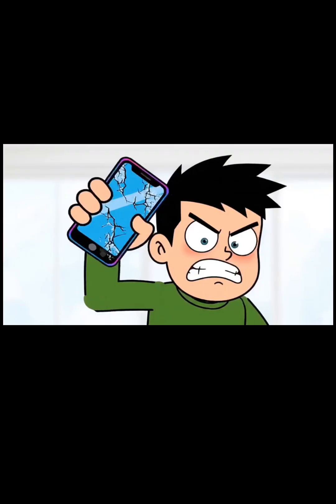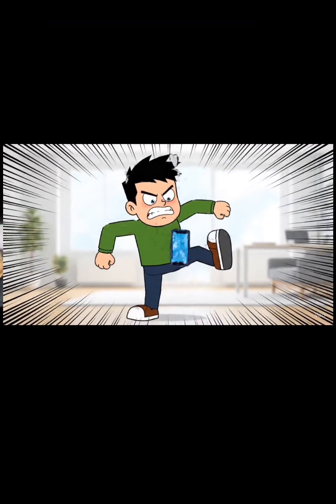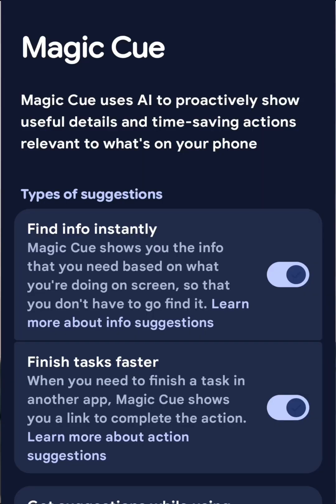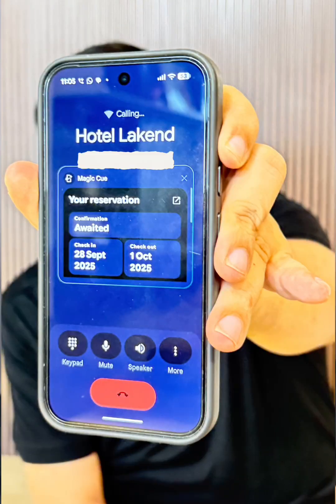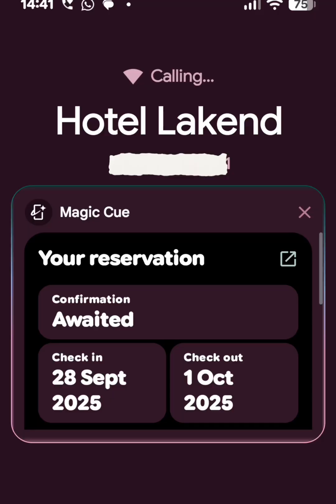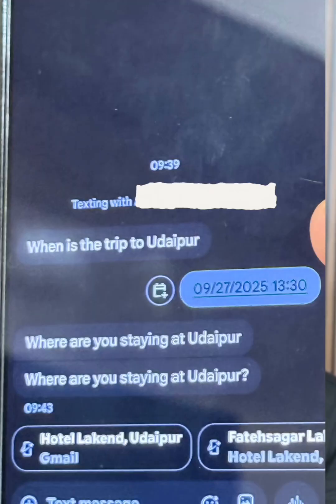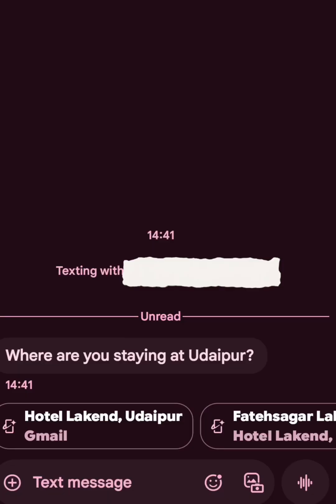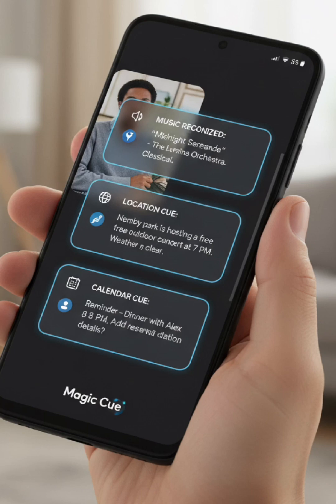The Pixel 10’s AI Will Change Everything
The Pixel 10’s Magic Cue feature is absolutely revolutionary! This on-device AI automatically surfaces contextual info exactly when you need it—no more switching between apps. Watch how it predicts what you’re looking for during calls, messages, and daily tasks.

What makes Magic Cue special:

Runs entirely on-device for privacy
Powered by the new Tensor G5 chip
Contextual AI that actually understands your needs
Zero data sent to the cloud
This is the future of smartphone AI, and it’s happening right now on the Pixel 10.

Welcome to PocketReviewOfficial – the place where tech gets real. From honest, to-the-point smartphone reviews to bite-sized updates via our TechTonic news series, we break down the latest in mobile, AI, and innovation so you stay ahead without the hype.

🔍 In-depth mobile reviews (flagship & budget)

🚀 Rapid-fire tech news via TechTonic

🔧 Real-world comparisons, camera tests, and speed drops

🤯 Hot takes on Apple, Android, foldables, AI & more

🎯 Short-form and long-form videos for every type of viewer

No paid promotions. No fluff. Just tech that fits in your pocket — and info that fits in your brain.